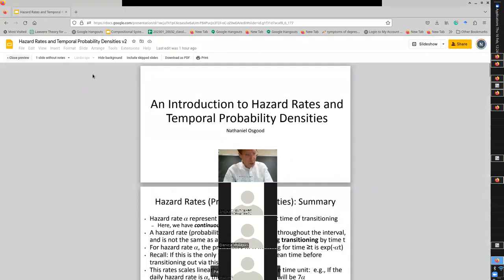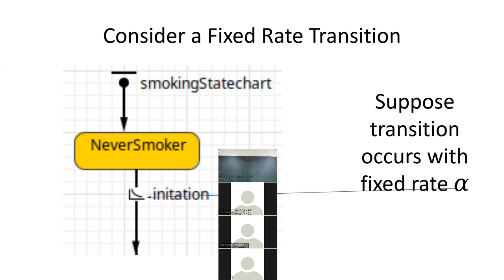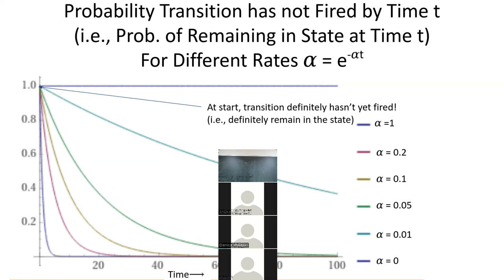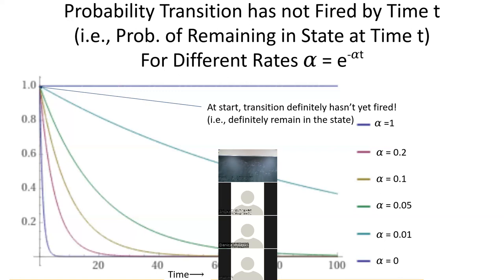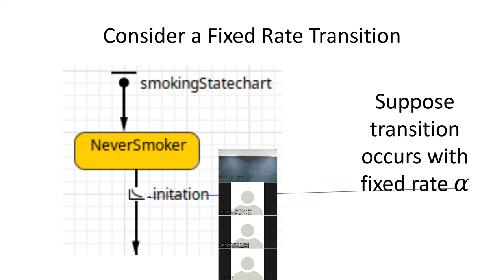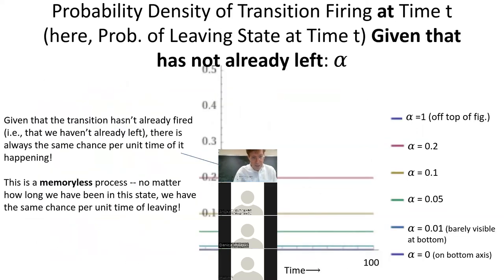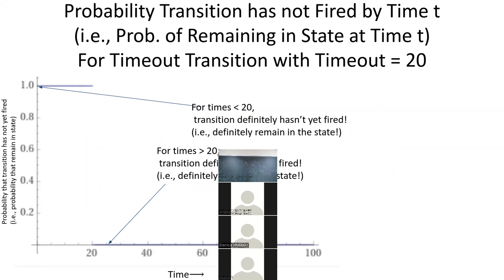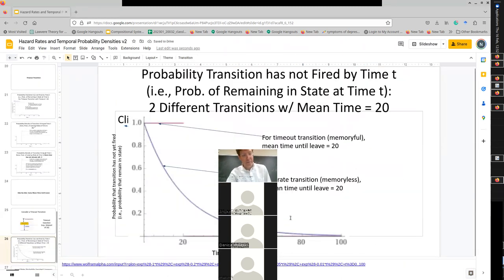CMPT394 -- 3 key probabilistic characterizations of agent memoryless&memoryful transition dynamics